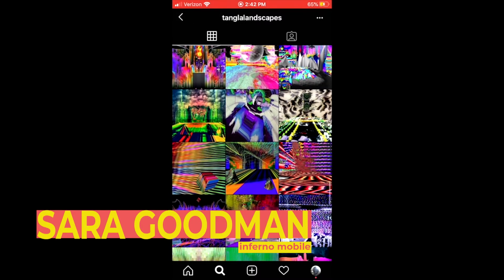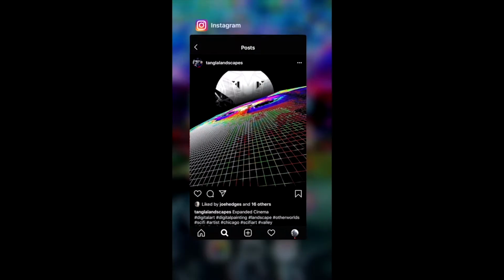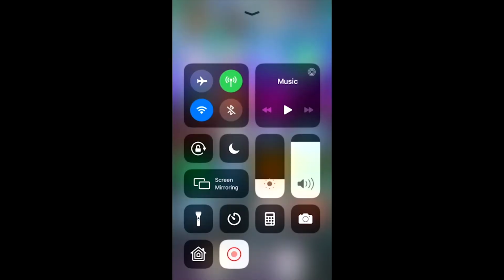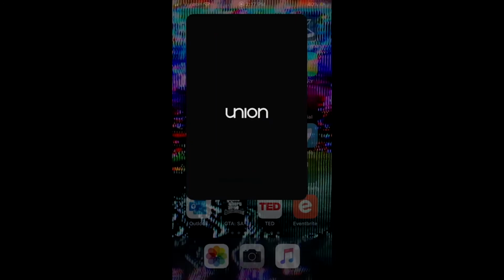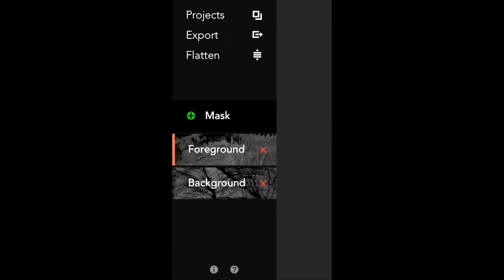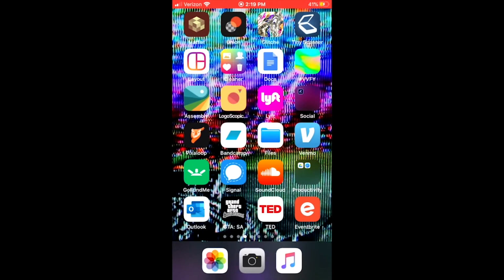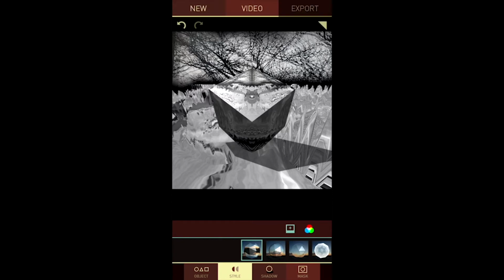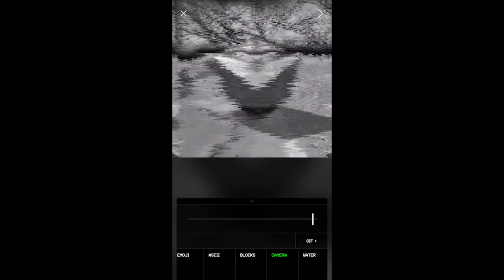How to create digital landscapes with IOS apps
In this tutorial digital artist and inferno educator Sara Goodman demonstrates how to make incredible 3D landscapes using 3 very powerful IOS Apps: Glitché, Union, and Matter